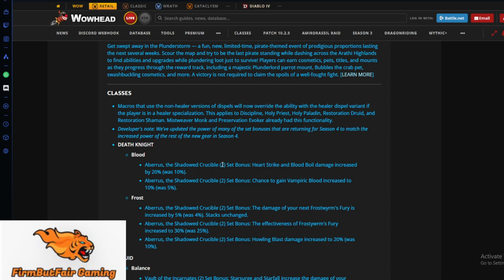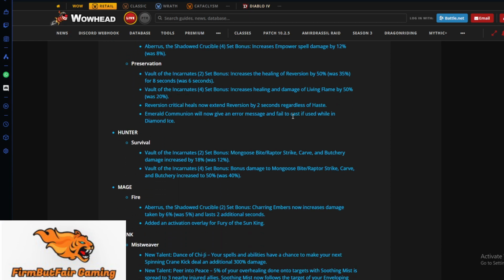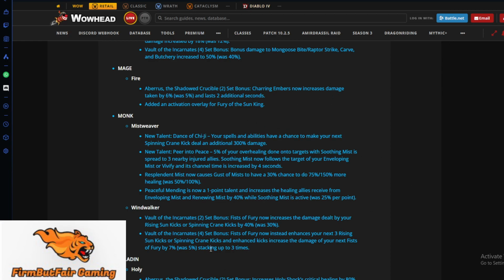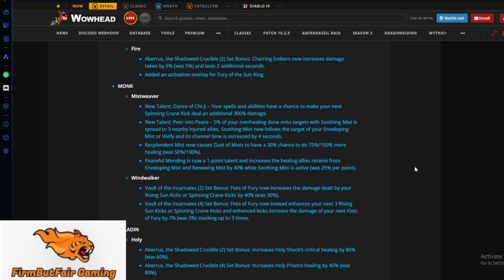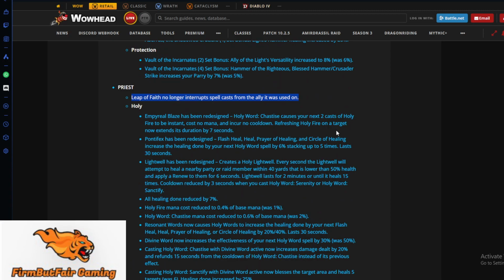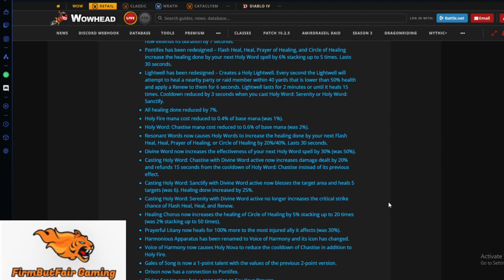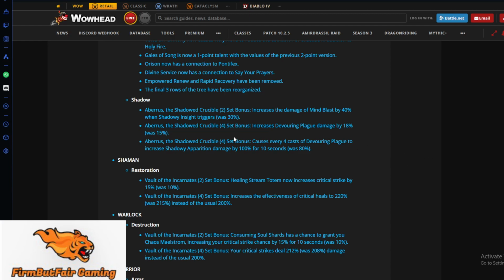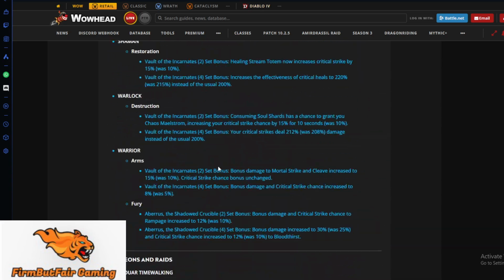WoW Dragonflight Season 3 - Upcoming Class Tuning!! Buff and Nerf March 19